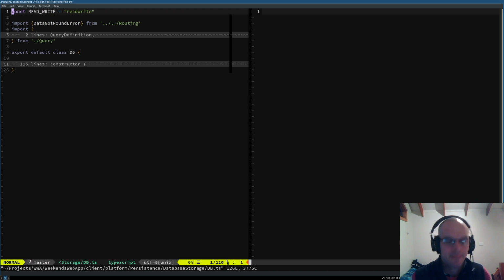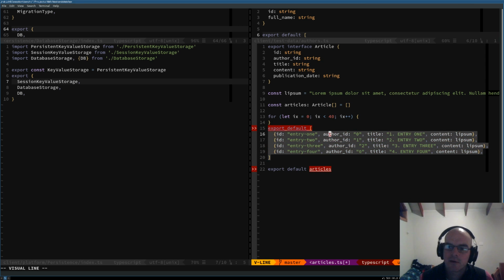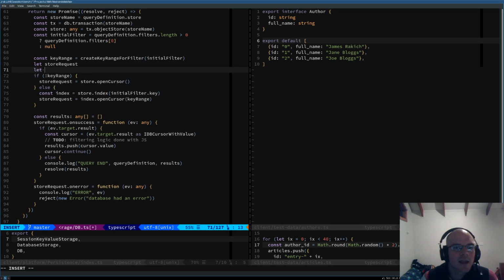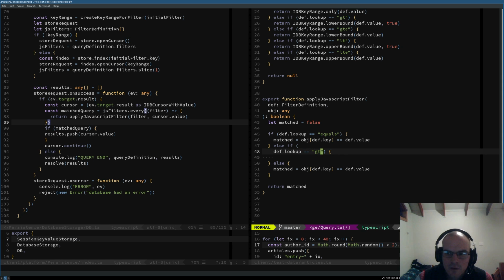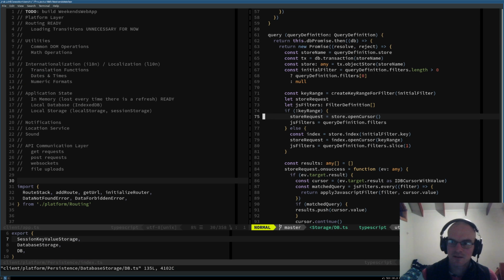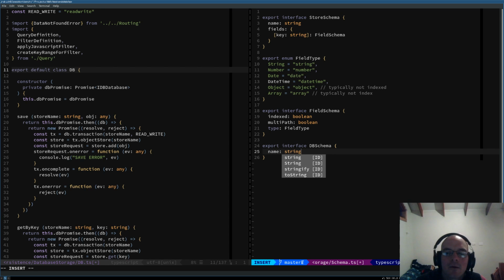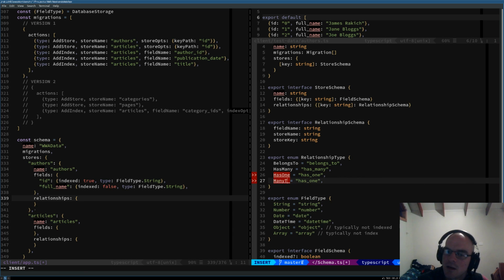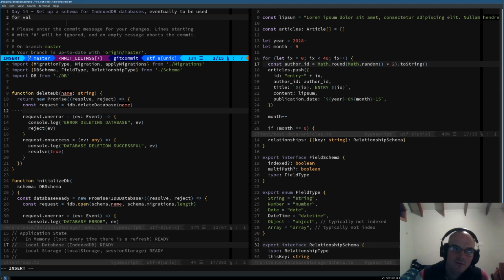Weekends Web App - Day 14 - Filling out the Query & Schema functionality for IndexedDB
We end our first segment of IndexedDB work by finishing off the query system to handle multiple filters and various comparisons, and then define a Schema which will allow us to handle relationships down the track.